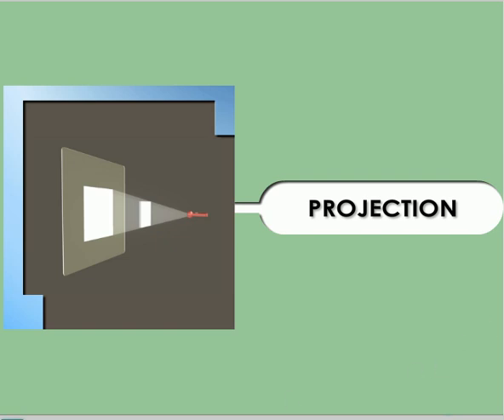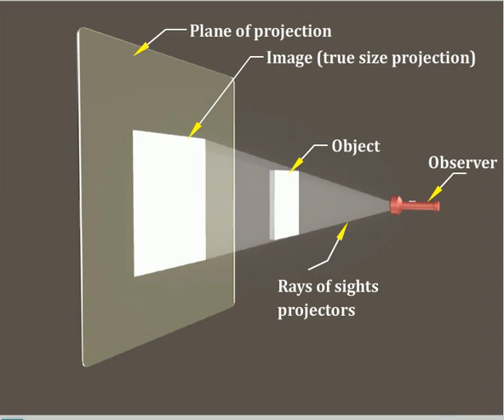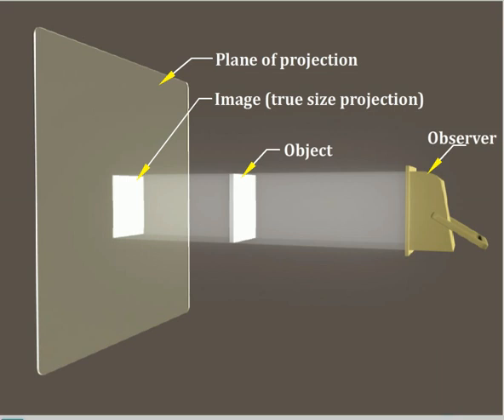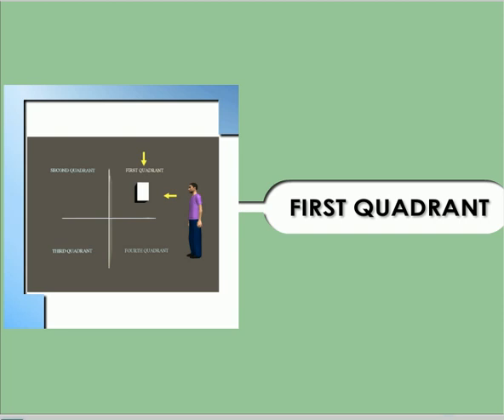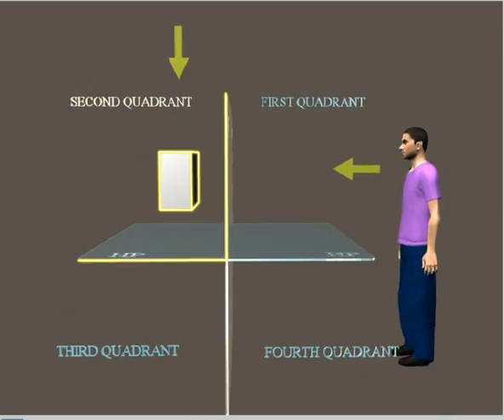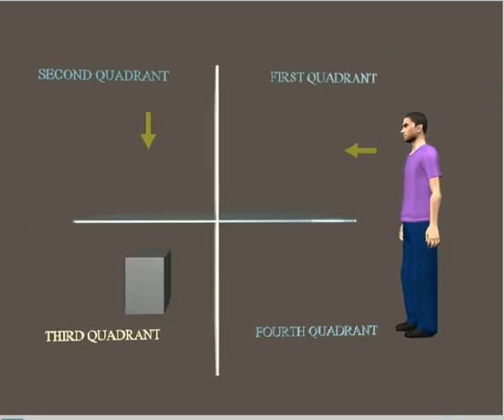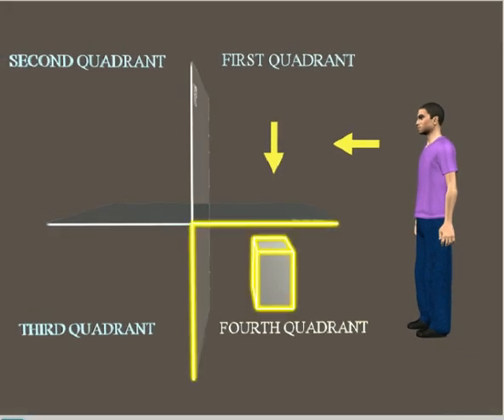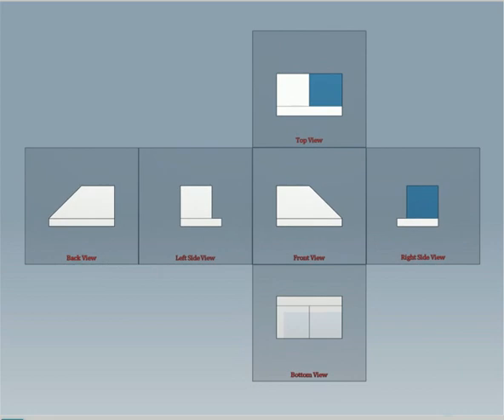FIRST ANGLE VS THIRD ANGLE PROJECTION | Engineering Drawing